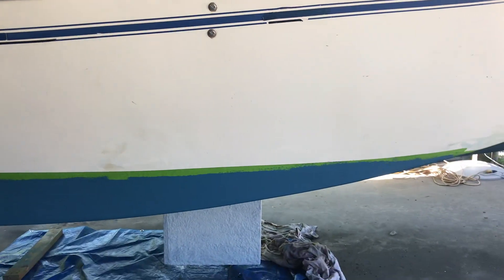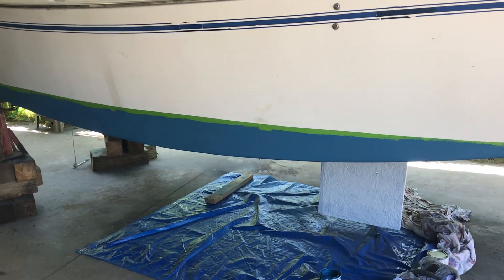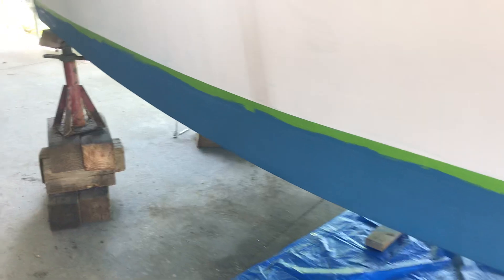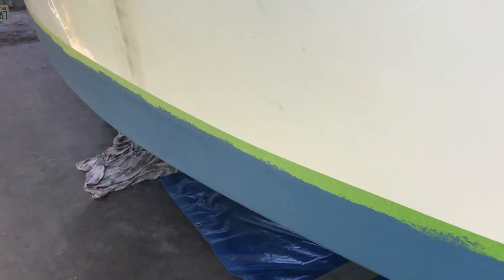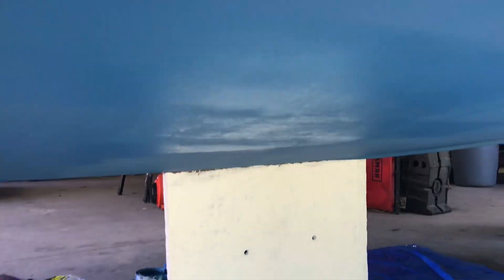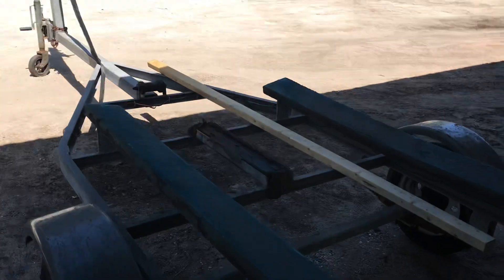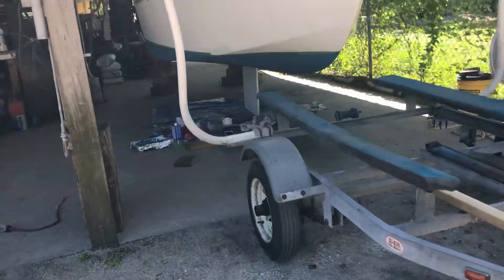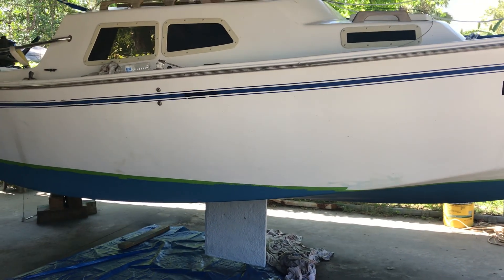West Wight Potter 19 - Keel and Bottom painted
West Wight Potter 19’s Keel and Bottom painted.